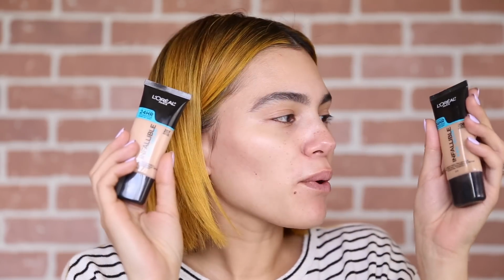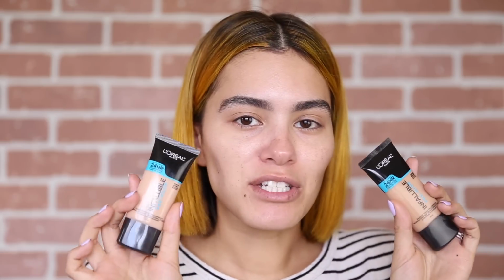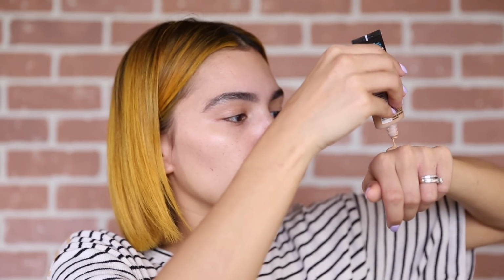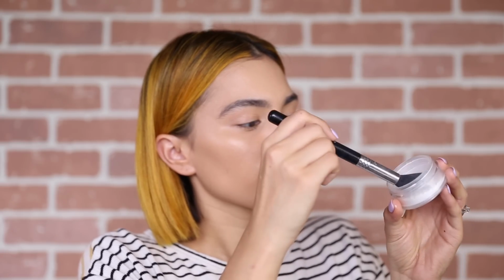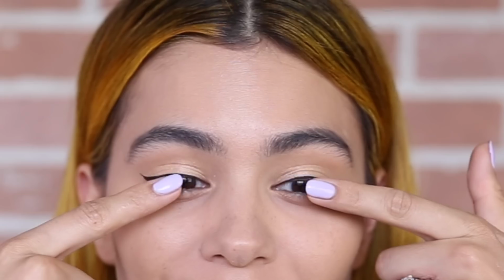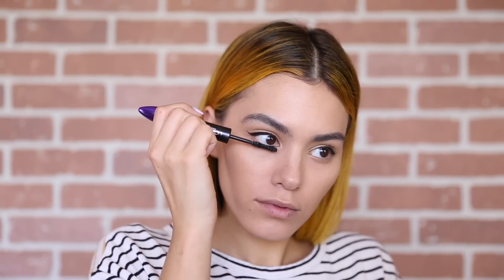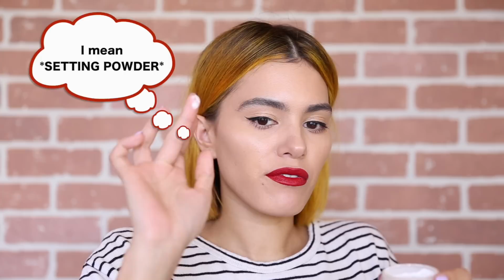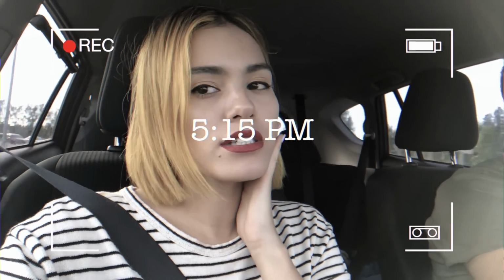Testing Drug Store Makeup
I tested out the L'Oreal Infallible Pro-Glow Routine to see if it actually lasts ALL day. I wore it + filmed myself out and about the entire day, and I was SHOCKED at the results!